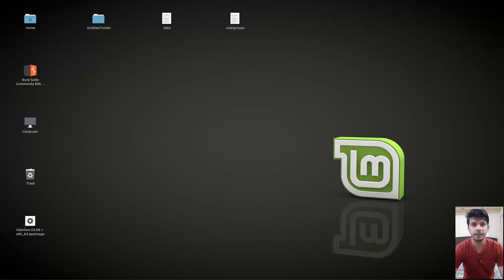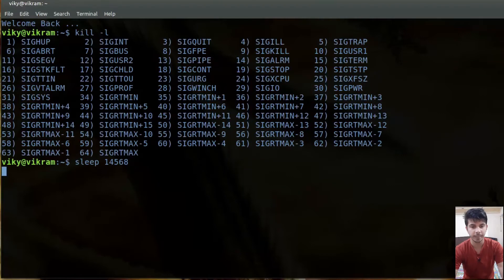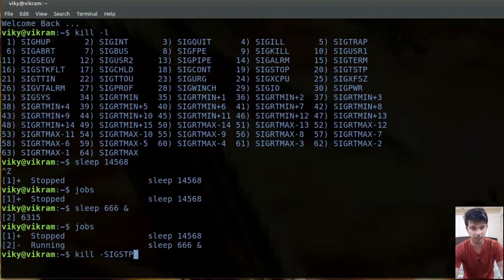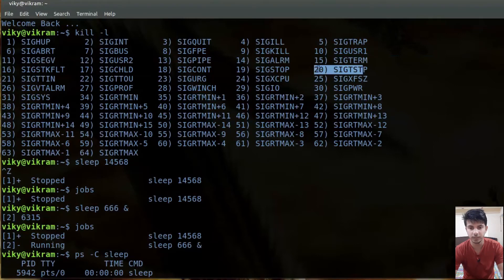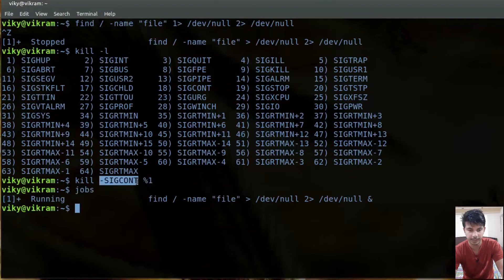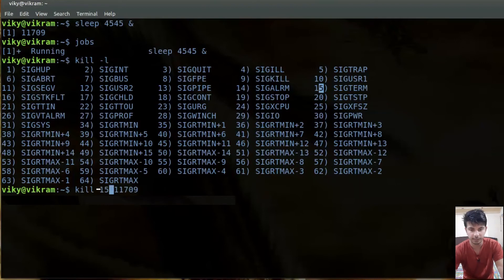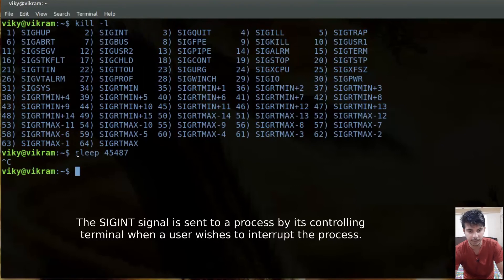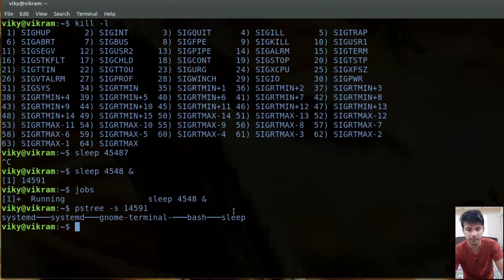Process Signals in Linux | SIGINT , SIGKILL , SIGTERM , SIGCONT , SIGTSTP... | kill command in linux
Hello guys , this video is about understanding process signals in linux and way of sending signals to a process using kill command . I had started with explaining the meaning of process signals and how process signal can be used. I talked about important process signals with examples that are used in linux . This includes SIGINT , SIGKILL , SIGTERM , SIGCONT , SIGTSTP , SIGSTOP and SIGHUP . sending signals to a process using kill command and pkill command is also elaborated .
Topics covered in this video are :
- kill command in linux
- kill command with process signals in linux
- some important process signals in linux
- SIGINT , SIGKILL , SIGTERM , SIGCONT , SIGTSTP , SIGSTOP and SIGHUP process signal
- difference between SIGTSTP and SIGSTOP signal in linux
- difference between SIGKILL vs SIGTERM signal in linux
- interrupt signal to interrupt a process in linux
- stop signal  to stop a process in linux
- continue signal to resume a process in linux
- kill signal to terminate a process in linux
- pkill command in linux
- process signals in detail